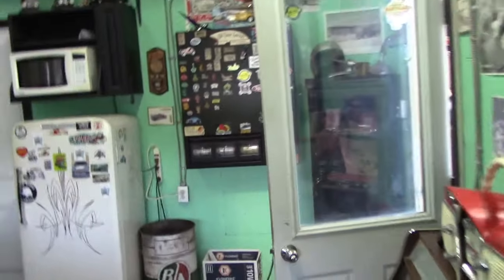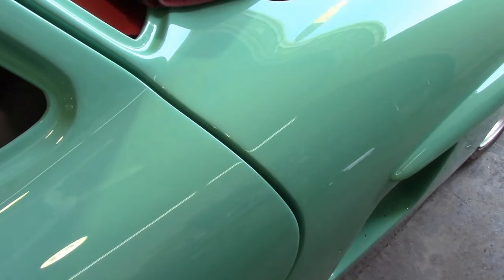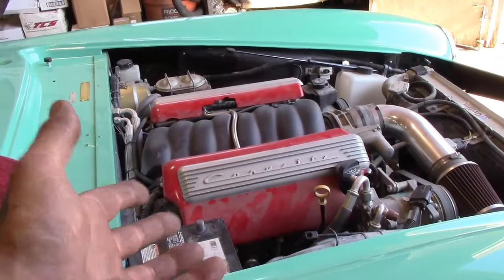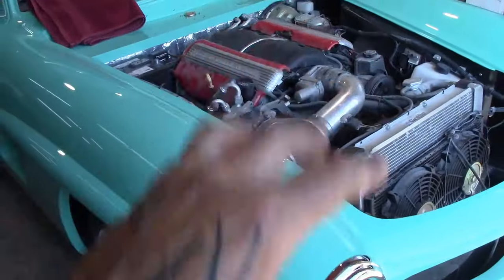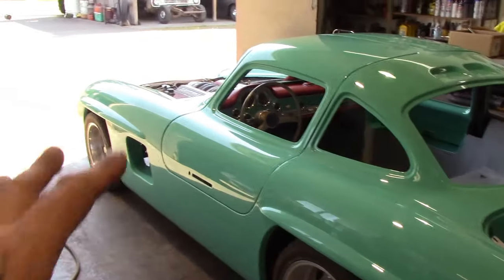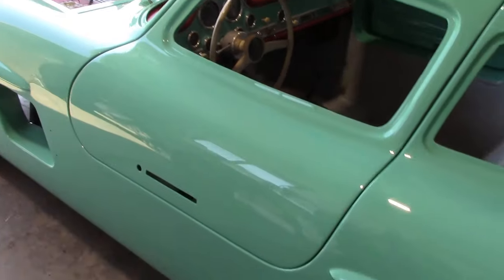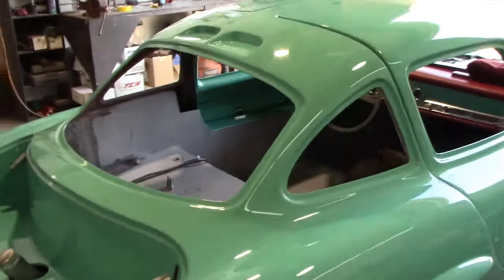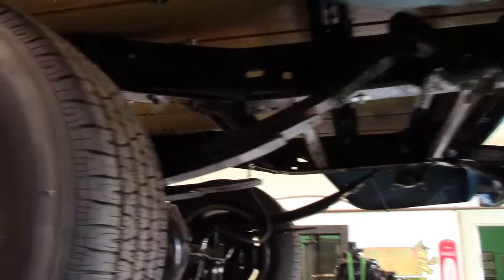Building a 1957 300 SL Gullwing On A Working Man's Budget